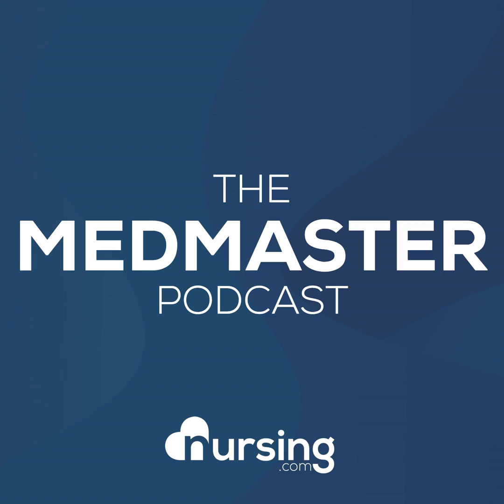Propylthiouracil (PTU) Nursing Considerations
View the lesson:     Generic Name propylthiouracil Trade Name

PTU
 Indication

hyperthyroidism
 Action

inhibits thyroid hormones
 Therapeutic Class

Antithyroid Agent
 Pharmacologic Class

none
 Nursing Considerations

• hepatotoxicity, nausea, vomiting, agranulocytosis • monitor symptoms of hyperthyroidism • monitor for hypothyroidism • monitor WBC and liver function tests • weight patient frequently • may cause leukopenia, thrombocytopenia, jaundice • take with meals